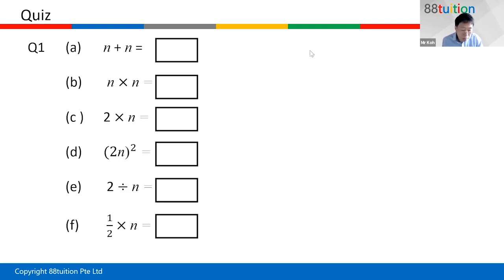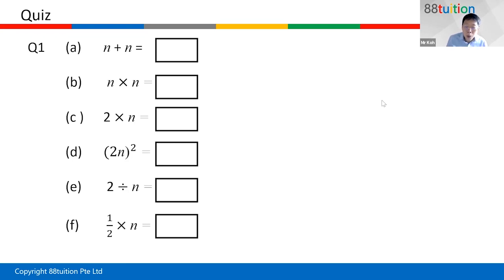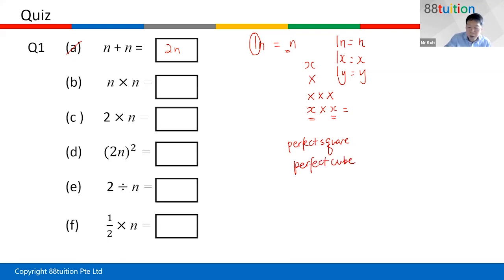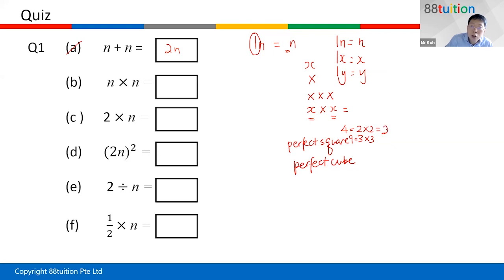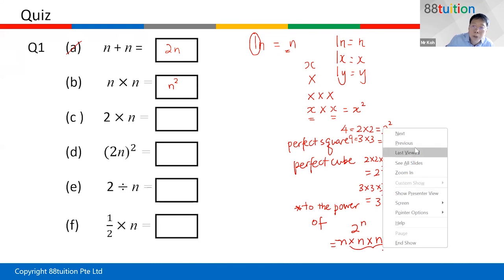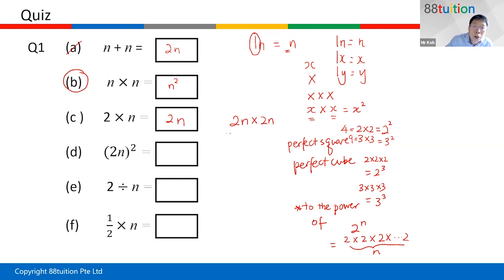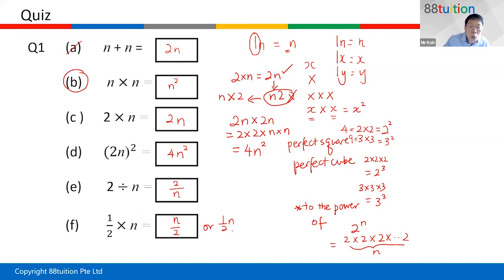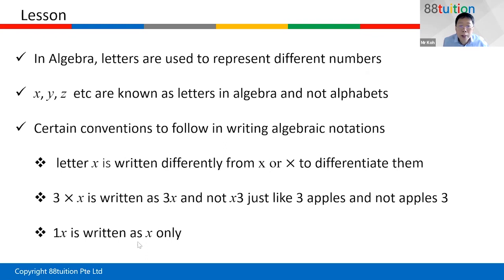S1 - Group F - Mathematics - Tutorial 7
Highlights Of This Tutorial :

Basic Algebra and Algebraic Manipulation
Learning Objectives
• Expressing Mathematical R/ships Algebraically
• Evaluating Algebraic Expressions
• Addition a